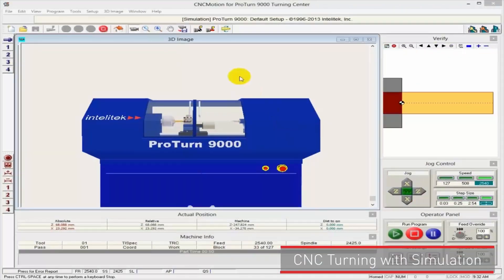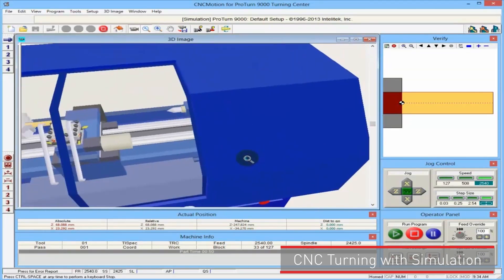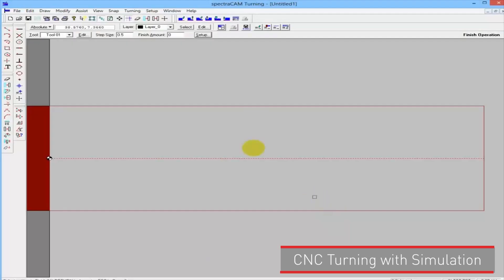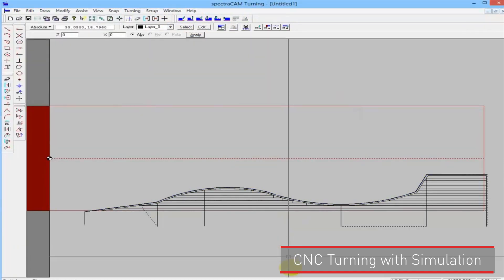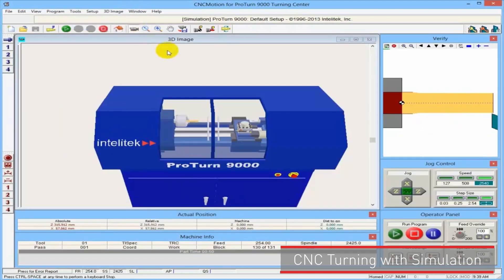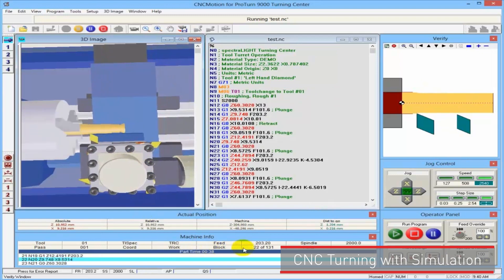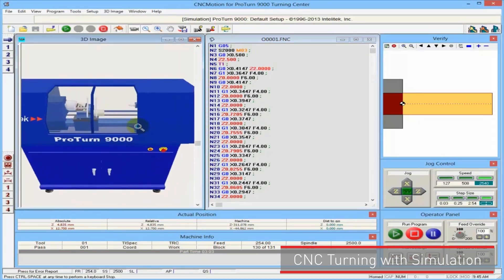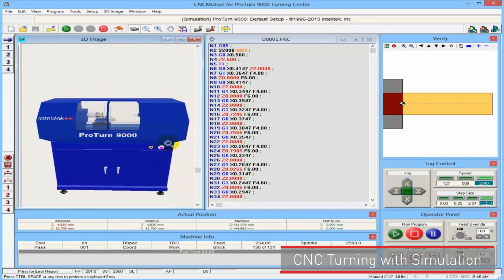CNC Turning With Simulation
Demonstration of how CNCMotion is used to simulate the real CNC machine operation for learning online.